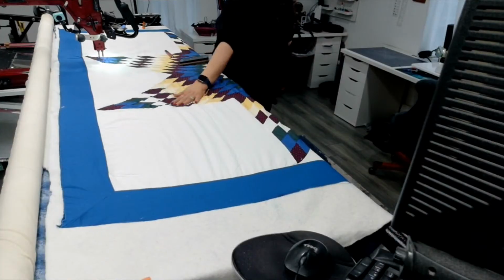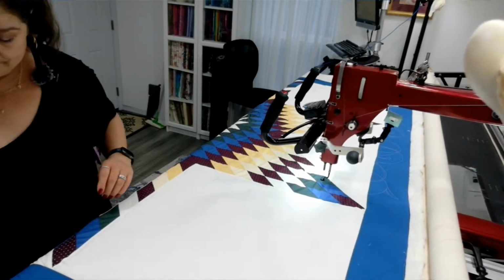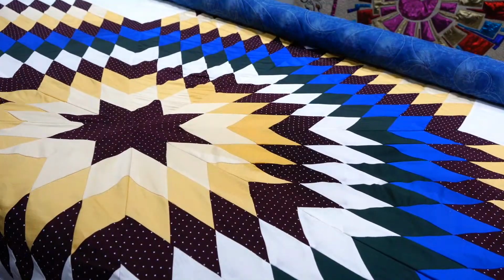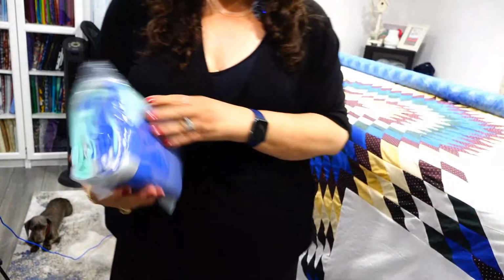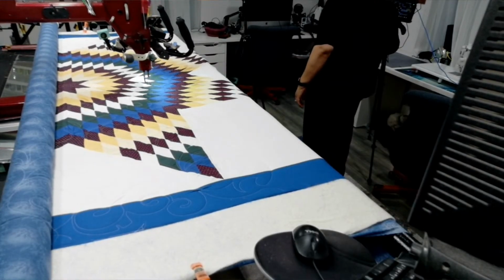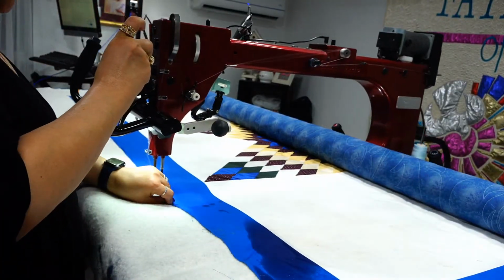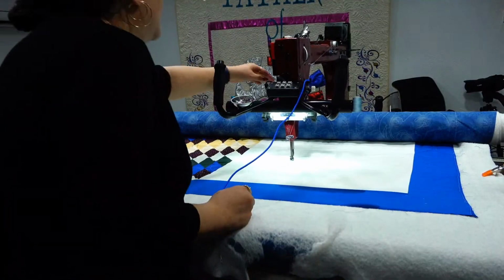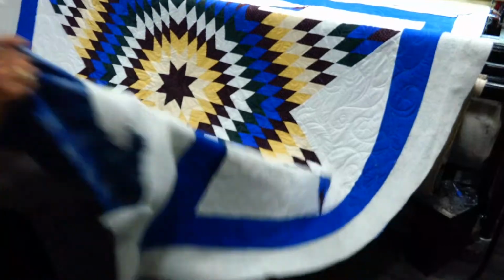Let’s quilt a beautiful quilt together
Quilt a quilt together from start to finish